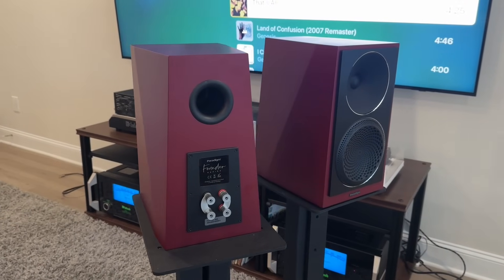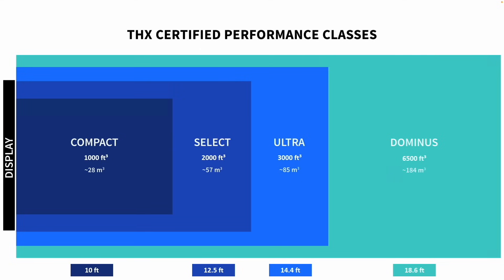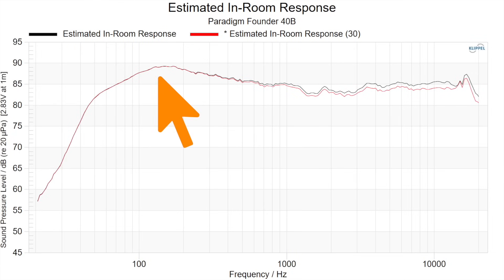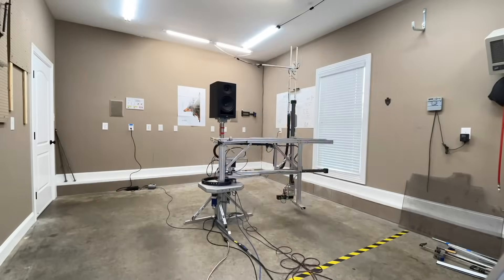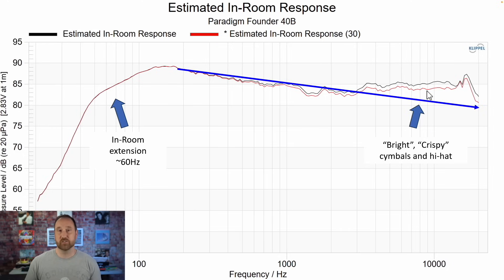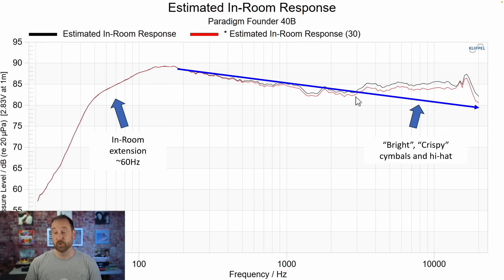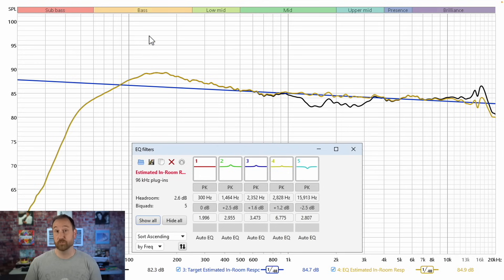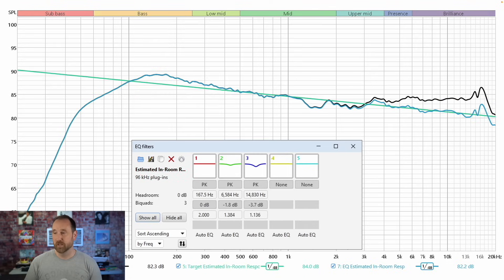Get the Best Sound from Your Paradigm Founder 40B with One Easy Tweak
In this video, we're diving into the Paradigm Founder 40B—a bookshelf speaker that boasts sleek aesthetics and solid craftsmanship. But does its performance match its premium look? While it delivers a commendable sound, there are some sonic characteristics that didn’t quite hit the mark for me. However, with careful EQ tuning, strategic placement, and the right subwoofer to fill out the low end, this speaker can find its place in the right setup. It’s a solid contender, but does it earn a "must-have" status? Let’s find out!

Support Erin’s Audio Corner and Help Keep the Content Coming!

Join my Patreon and enjoy exclusive behind-the-scenes info, vote on polls for upcoming reviews, provide feedback on content I've released, read about drama I'm dealing with from manufacturers and more via the link below:

Timestamps:
0:00 - Intro
1:08 - Subjective
7:28 - Sound Clips (snare)
9:11 - Sound Clips (pink noise)
9:34 - Objective Data
15:35 - EQ Suggestions
16:27 - Summary